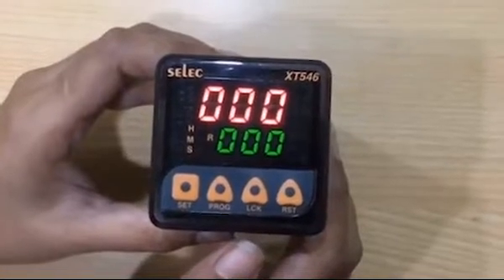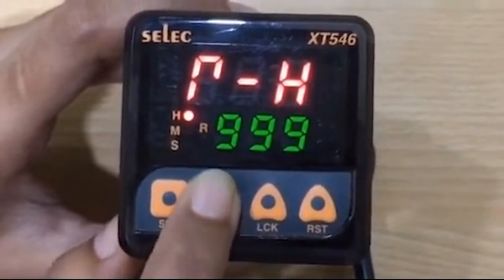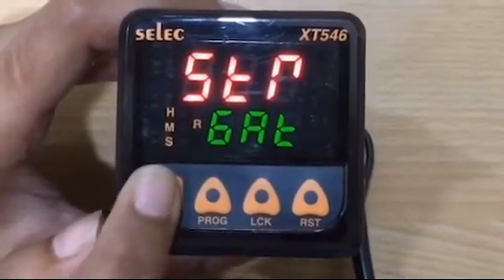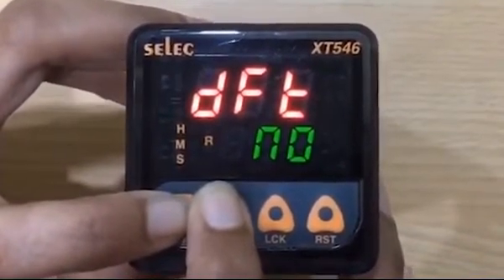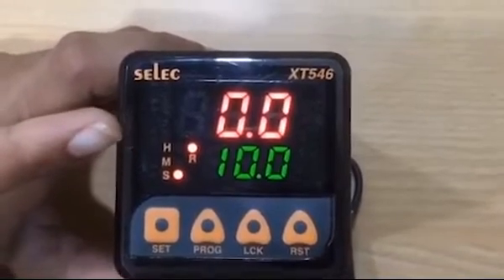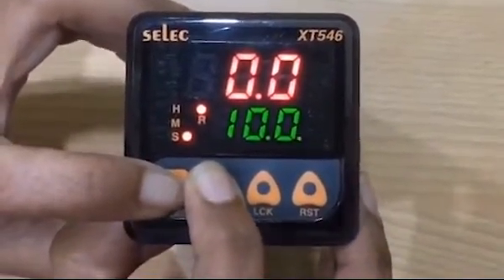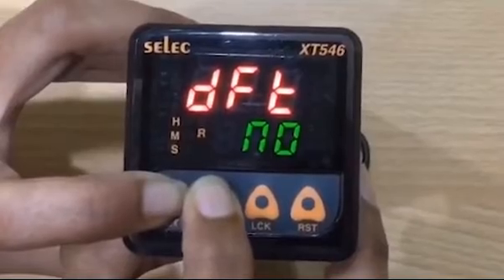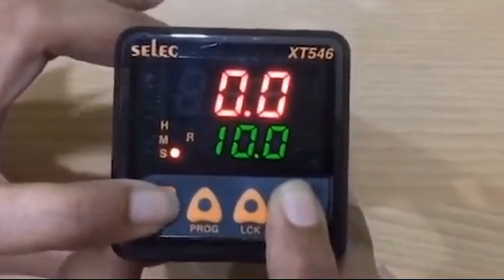Selec XT546 Digital Timer (Part 2) : On Delay/Interval Mode (English)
The Selec XT546 is a dual-display multi-function LED digital timer with push buttons suitable for controlling the operation of equipment, machinery, systems, or processes in a wide range of industrial applications.

Features:
-  3+3 digit, Single set point
-  LED indications - Relay ON, hr, min, sec
-  Relay modes - ON delay, Interval, Cyclic ON first, Cyclic OFF first
-  Multi-range - 9-time ranges
-  Counting direction - Up/down selectable
-  Universal power supply